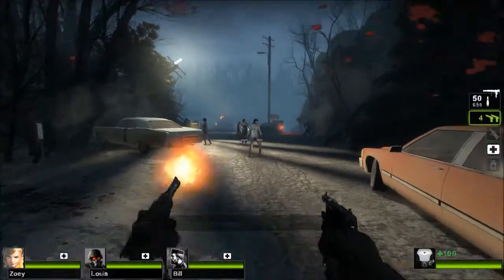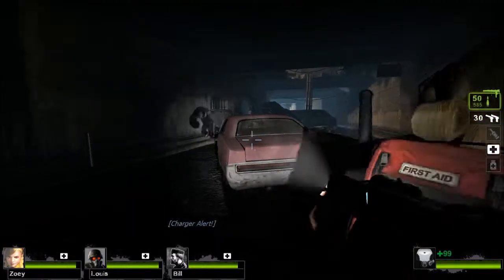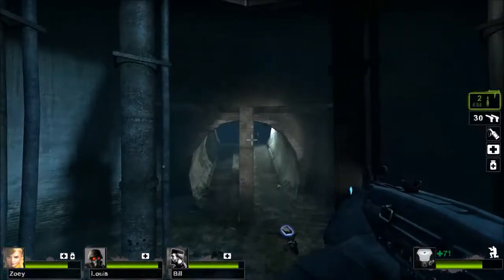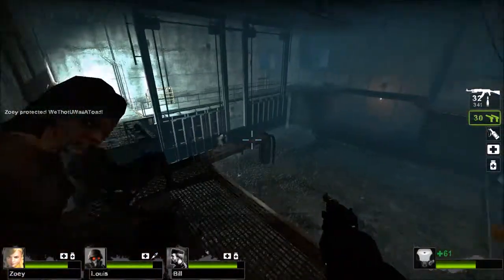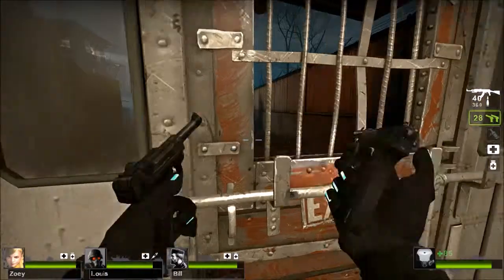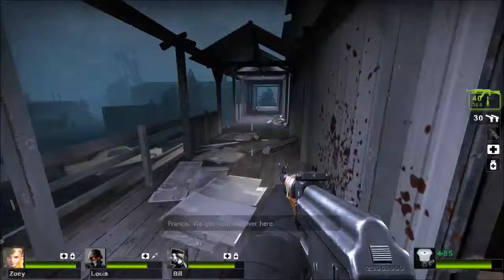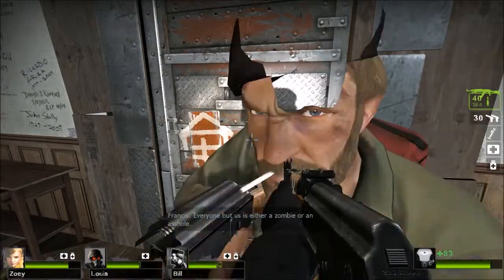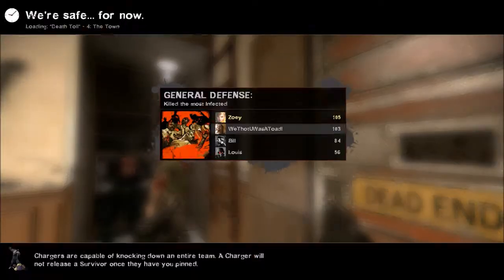Lets Play: Left 4 Dead 2 - Death Toll: Part 1 (Heavy Modded Playthrough)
L4D2 Full Campaign (Modded)